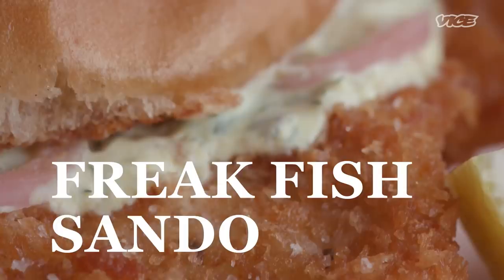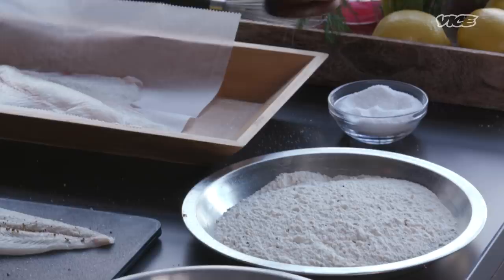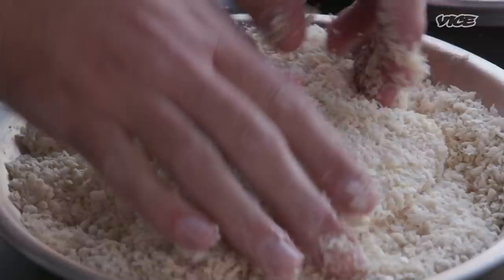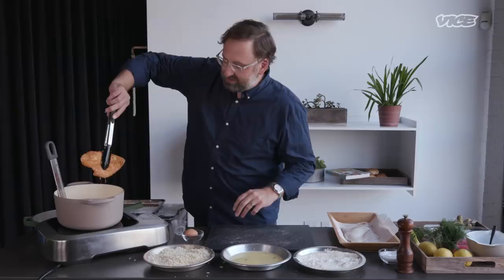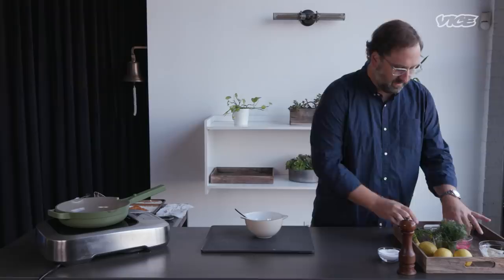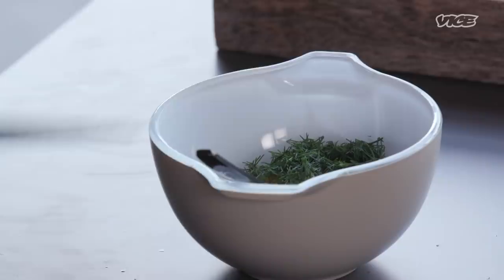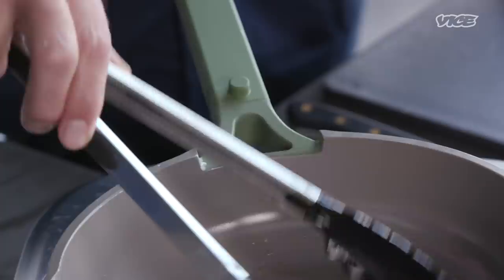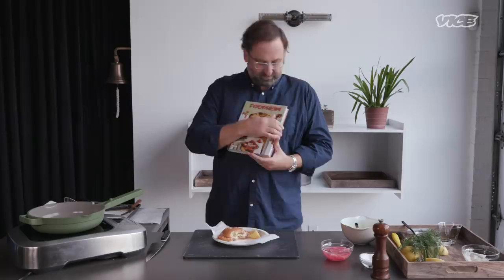Eric Wareheim Makes a Fried Fish Sandwich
Eric Wareheim makes his Fish Freak Sando from his new cookbook FOODHEIM: A Culinary Adventure. He breads and fries flaky white fish until it’s crispy, then smears it with a tangy, creamy sauce before sandwiching it in-between two buttered buns.